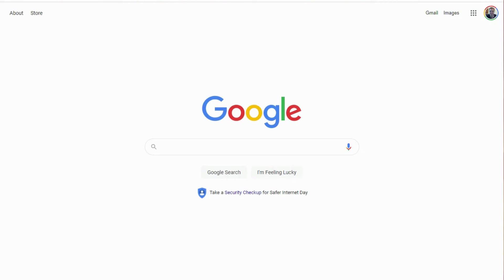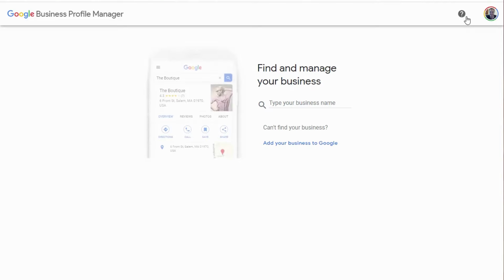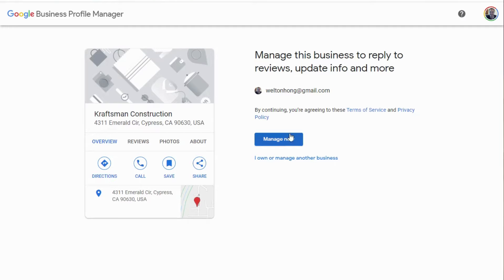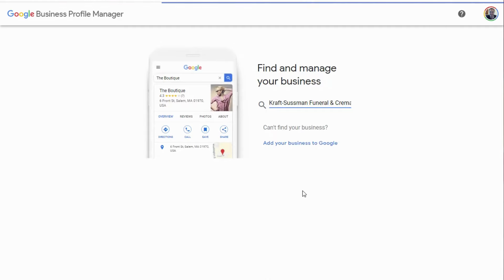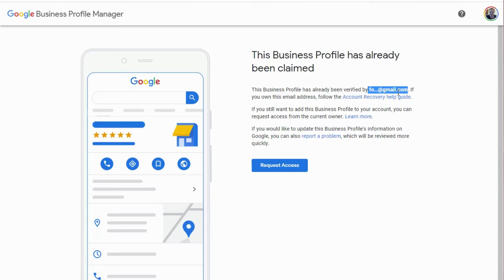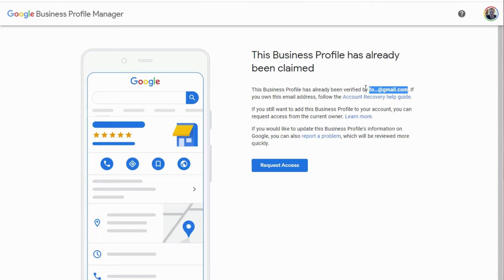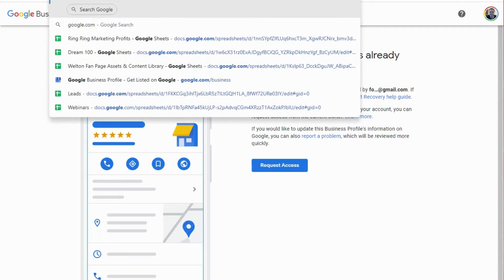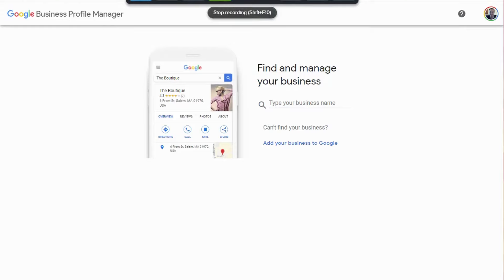“This is my business!”: How to Regain Access to Your Google Listing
Maybe you lost the login information for your Google Business Profile, or maybe you never had it to begin with (someone else did). Either way, I can show you how to regain access to one of the most important business tools Google offers! Don’t worry, it’s not as hard as you might think, as I’ll show you in my latest video.